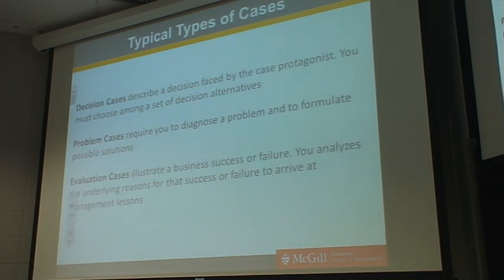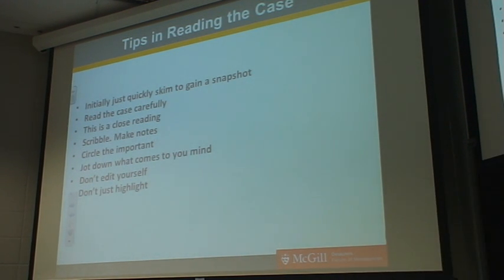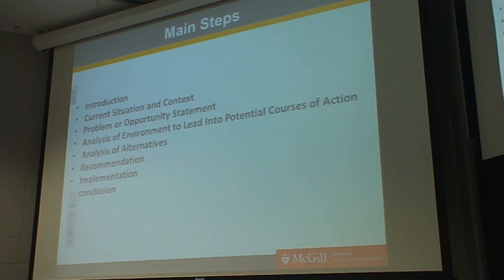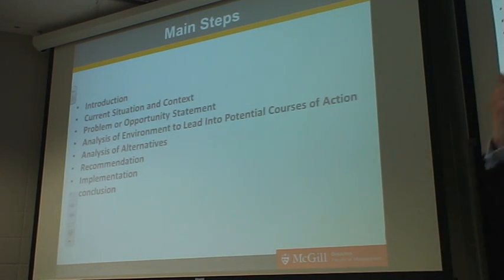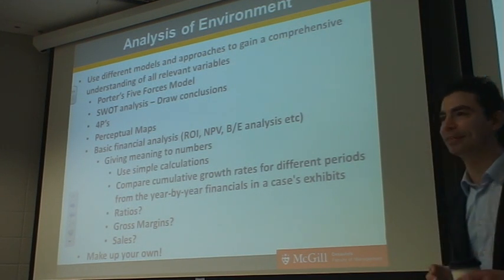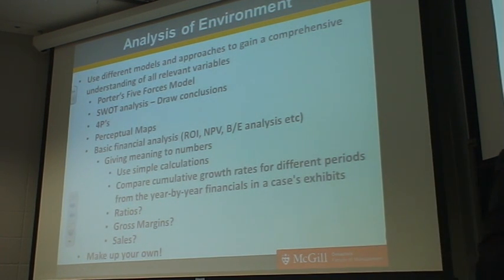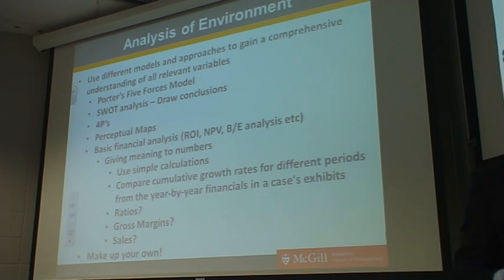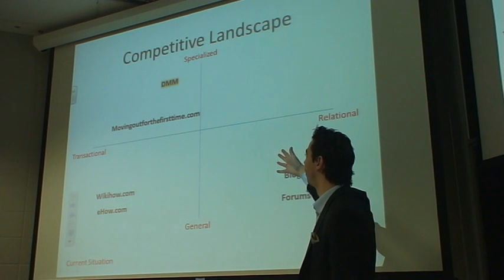DMLS Case Crack Tips Part 1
Professor Bill Mandelos